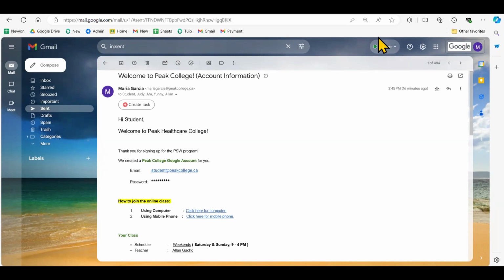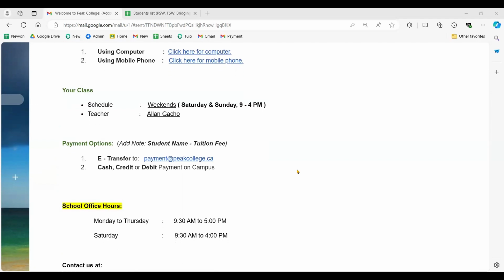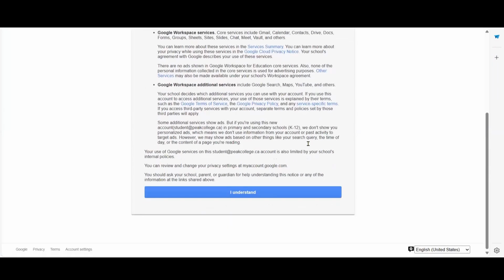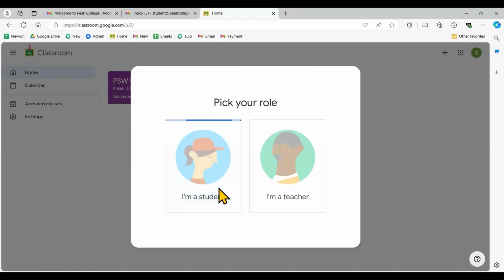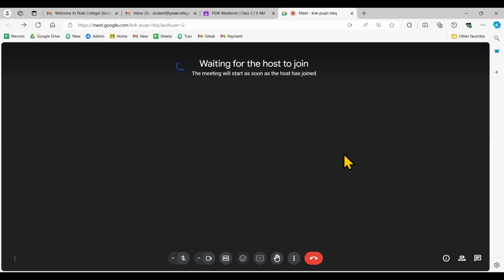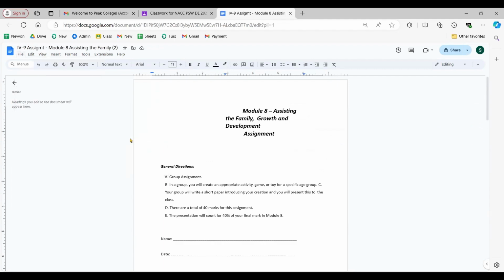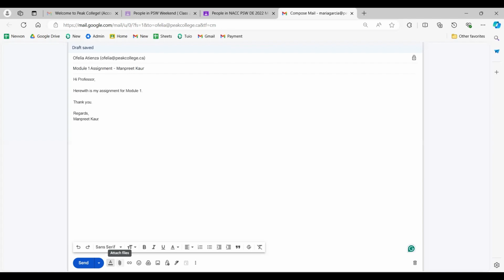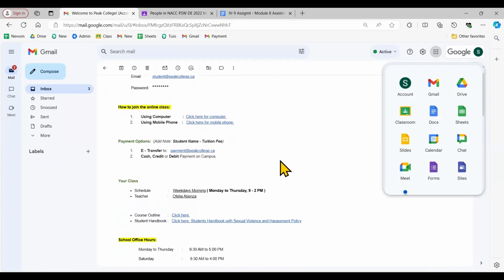Google Classroom Tutorial: How to Join Your Online Class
A complete beginner's Guide to Navigating Your Google Classroom

In this tutorial, I will walk you through every step you need to learn the platform.

From setting up your classroom to managing assignments, this video will make sure you have all the tools to succeed in an online learning environment.

Say goodbye to confusion and hello to easy, organized, and effective online learning!